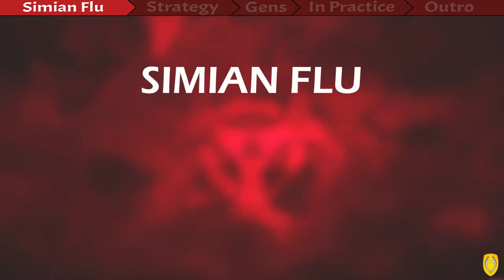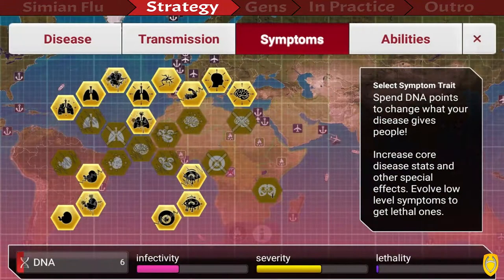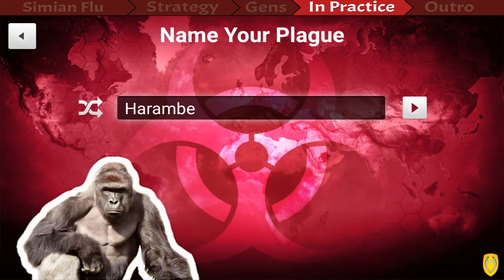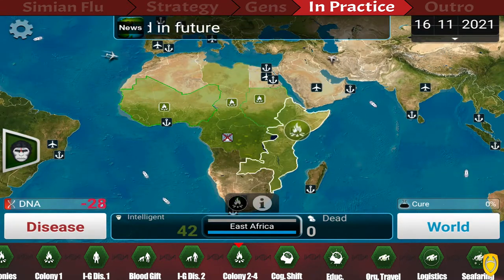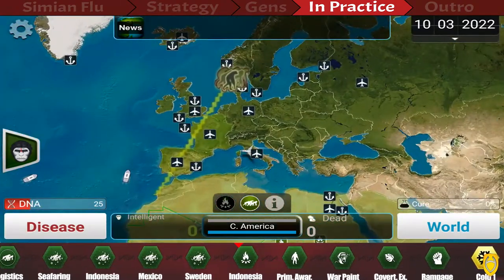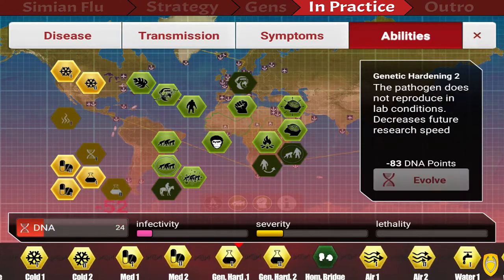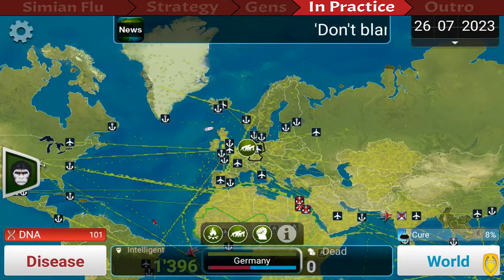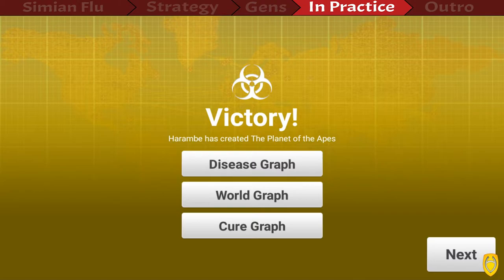Plague Inc - SIMIAN FLU on Mega Brutal - 5 Stars